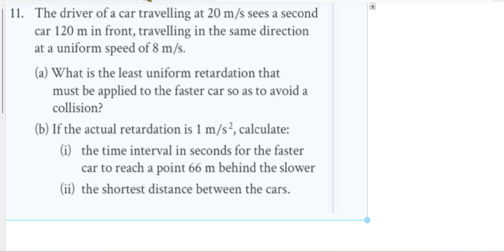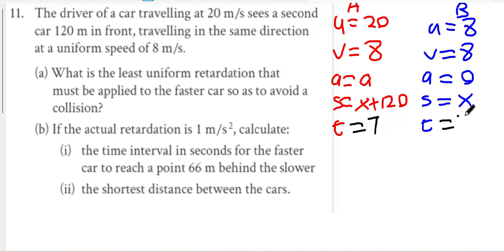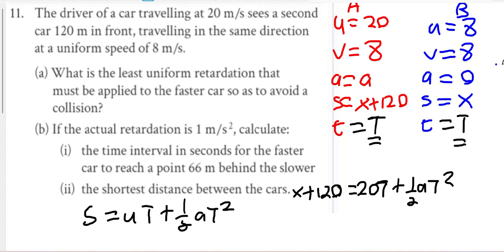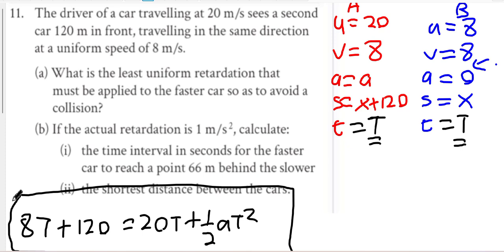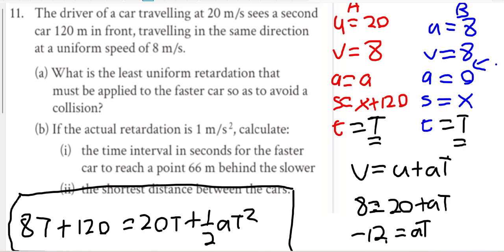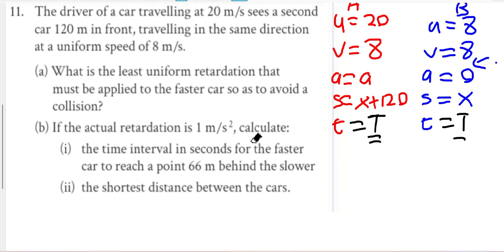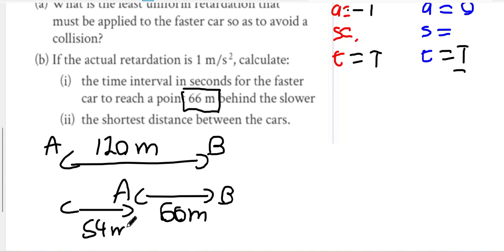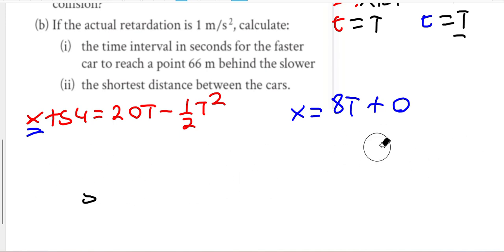5napp 2F q11